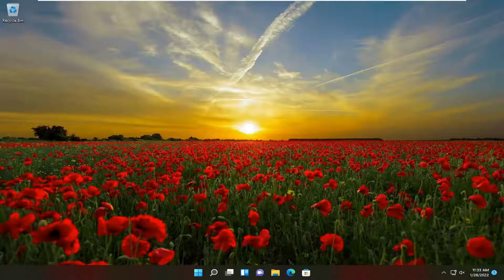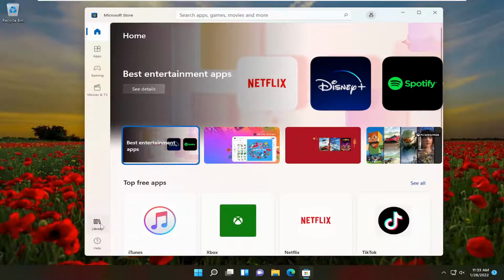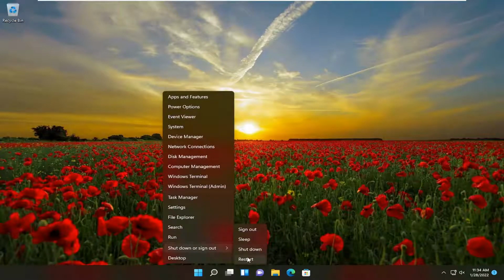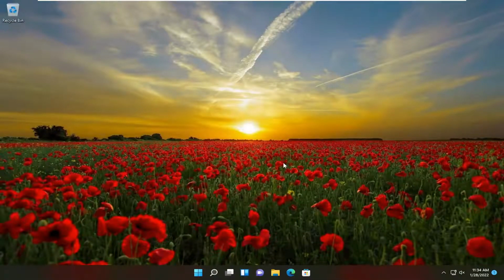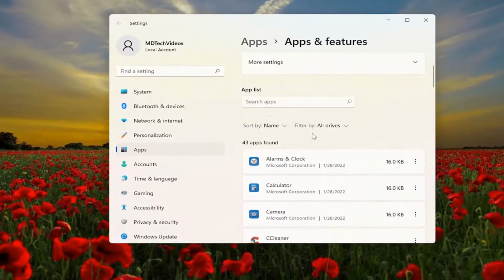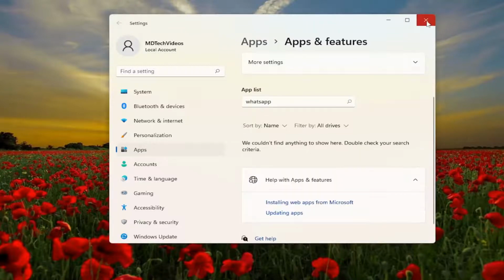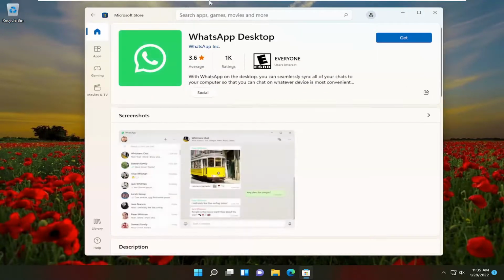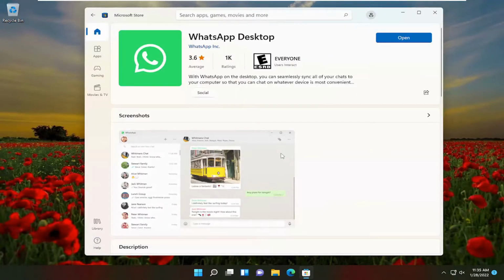How to Enable Light Theme in Windows 11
Windows 11 undoubtedly has a new polished interface and boasts graphical features that make it look fresh and in line with the latest UI trends. And if you’re a fan of Dark Mode, you’ll be pleased to know that it looks even more elegant on Windows 11 with the new rounded corners and blending gradients.

Like Windows 10, Windows 11 comes with two primary options for its menus, settings, and other primary interface elements: dark or light. While it’s easy to change from one to the other, it isn’t immediately apparent how to access that option. Here’s how you do it.